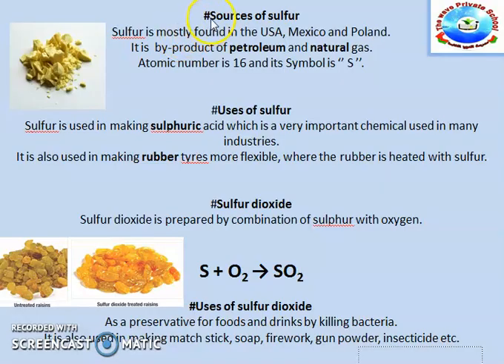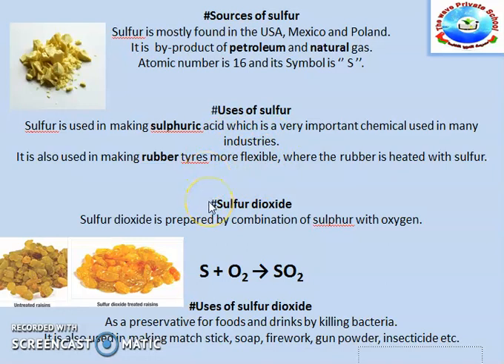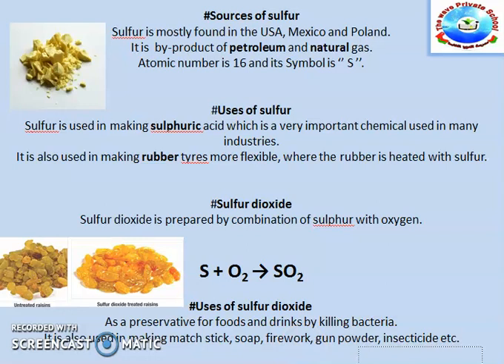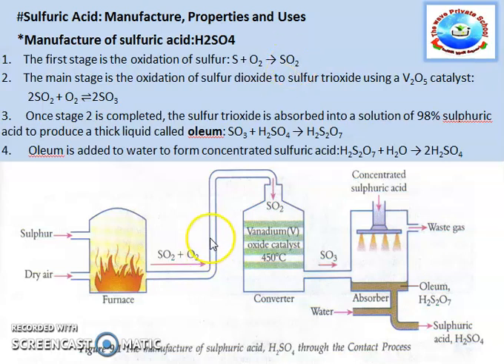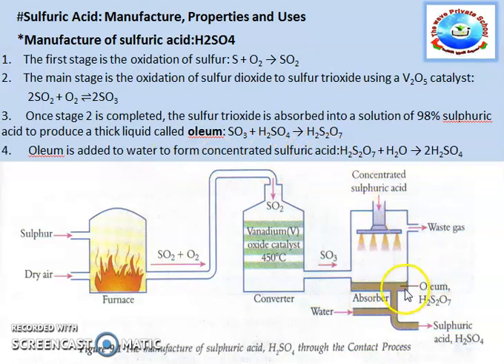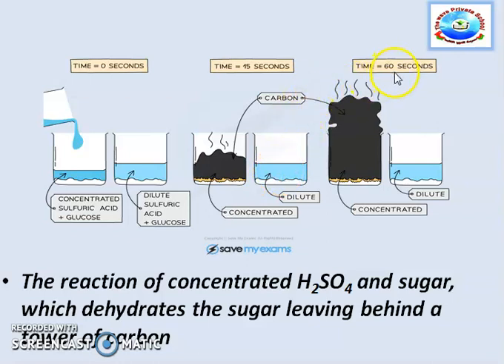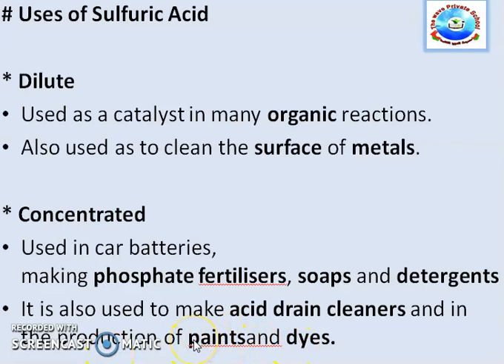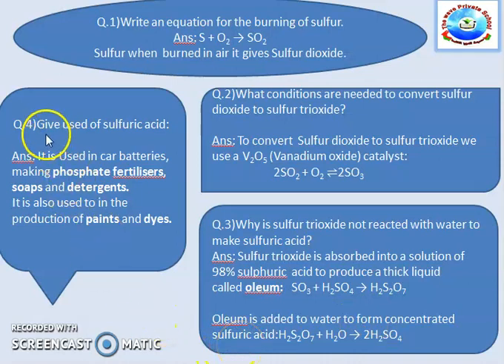Sulfur- Chemistry grade 10 (IGCSE)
In this video you will understand the basic concept how sulfur is found, its sources and uses in our everyday life.Then you will see how sulfuric acid is manufactured by contact process including its properties and uses. Then you will see how concentrated and dilute sulfur reacts with glucose by that you can differentiate sulfur.At the end there are questions and answers on basis of all slides.Thank you!
for topic CARBONATE chemistry (IGCSE) grade 10!